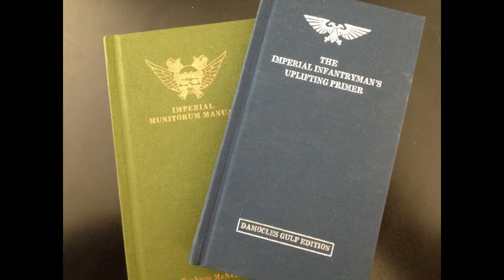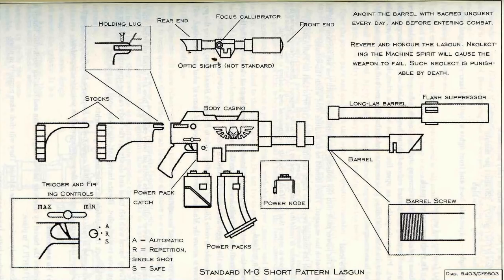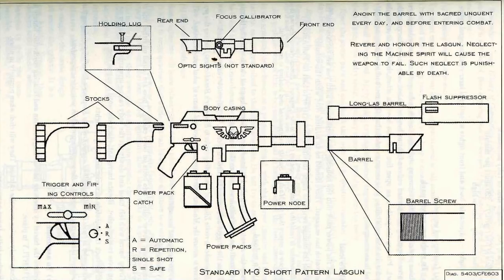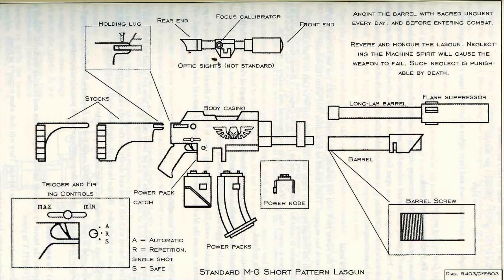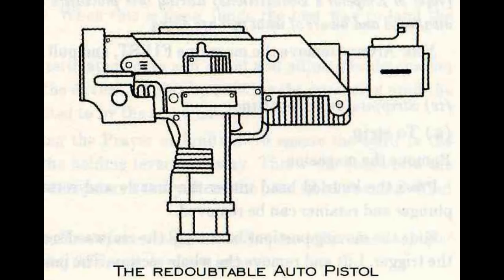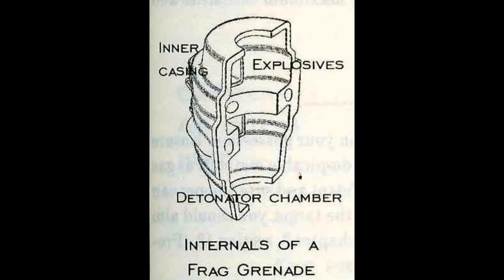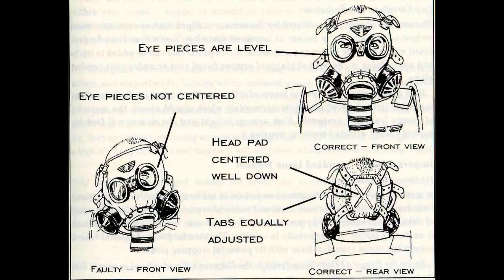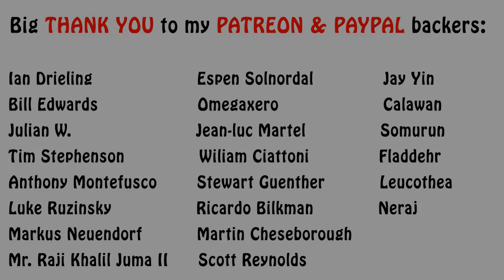Warhammer 40k Lore - Weapon Maintenance, Infantryman's Uplifting Primer Part 7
In this part of the Uplifting Primer, I go into some details on the lasgun, the autopistol, frag grenades and the gas mask. I also talk about how to properly maintain the weapons. Enjoy!!!